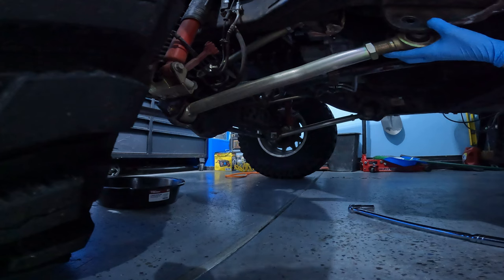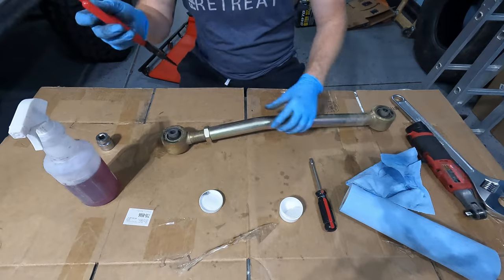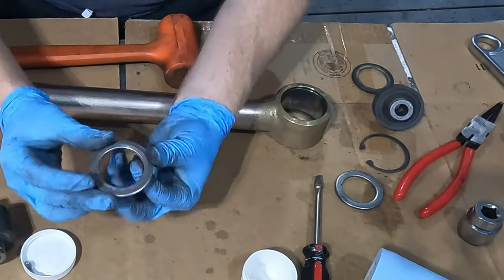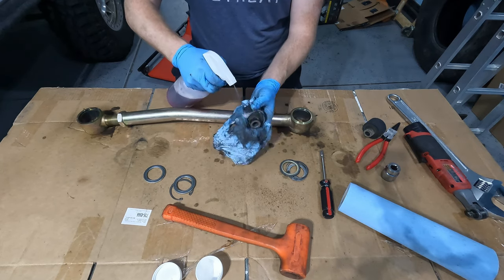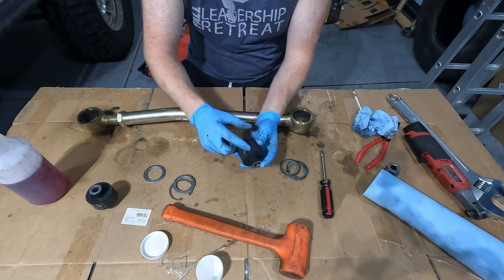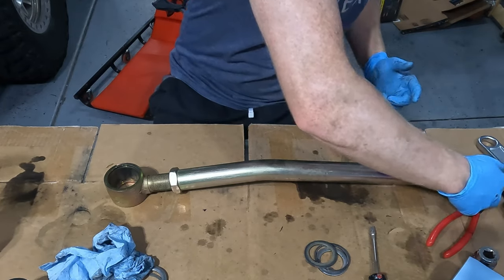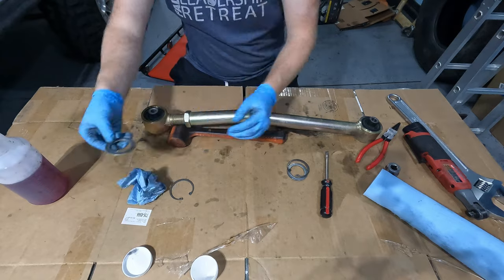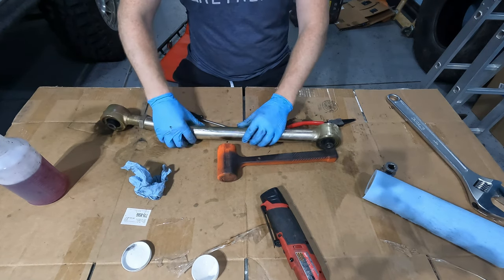STOP THE SQUEAK! Jeep JK control arm bushing maintenance! (Metalcloak lift)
With the abuse from the Hemi and offroading, it was time to grease my control arm bushings in my jeep wrangler!